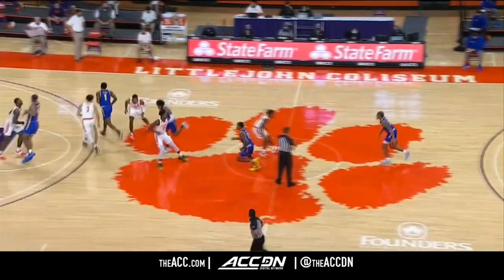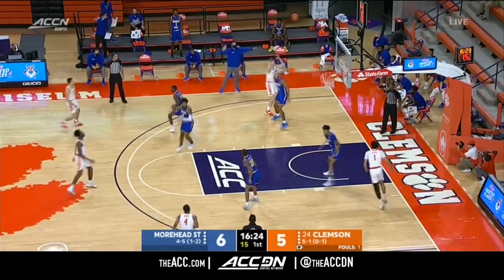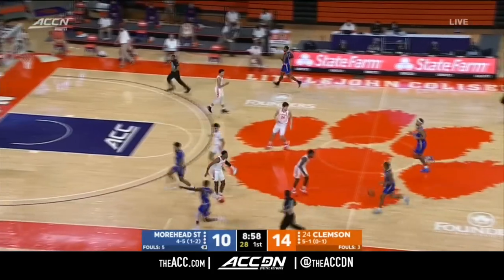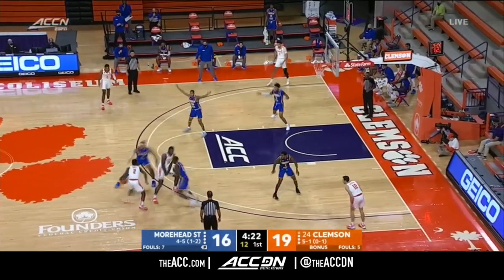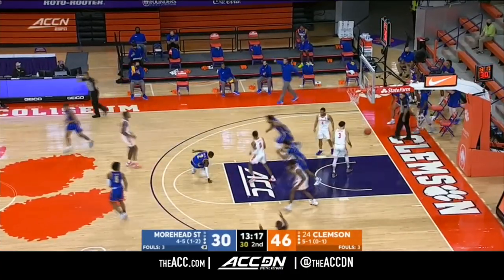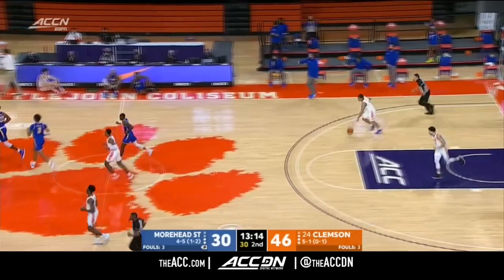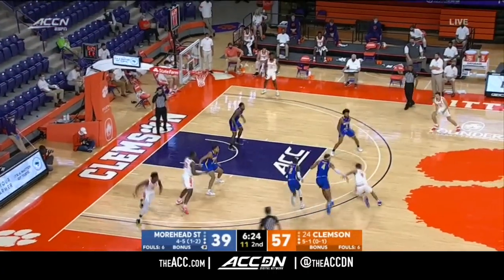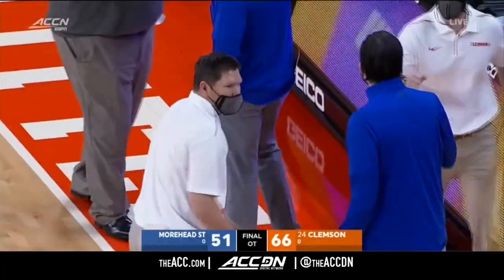Morehead State vs. Clemson Condensed Game | 2020-21 ACC Men's Basketball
The Clemson Tigers downed the Morehead State Eagles, 66-51 in college basketball action.  Coming off the bench, Nick Honor led the Tigers in scoring with 14 points, including 4-5 from 3-point land.  Aamir Simms scored 12 points and grabbed 10 rebounds, and Al-Amir Dawes added 12 points in the victory.